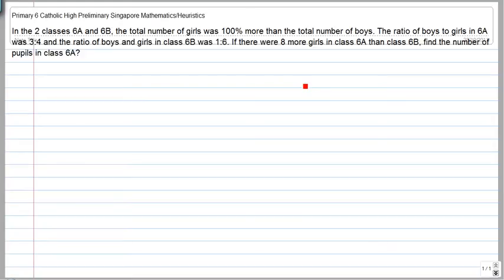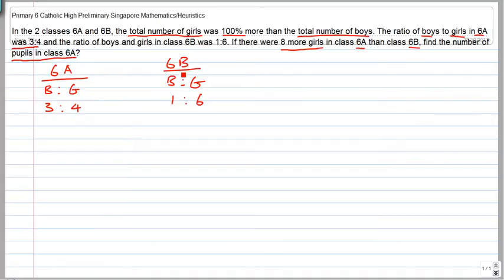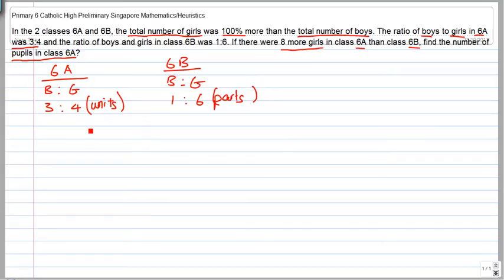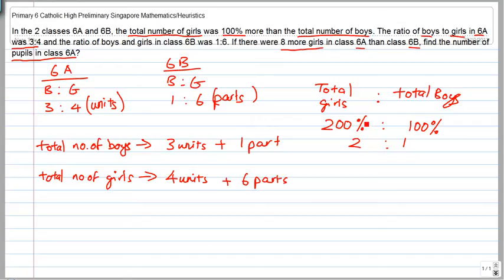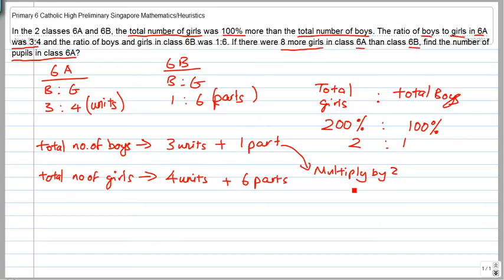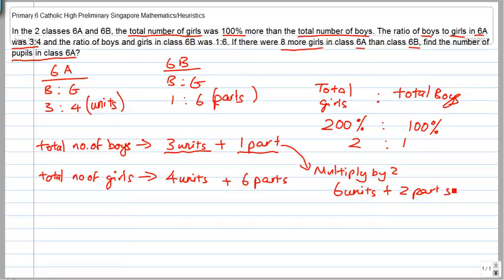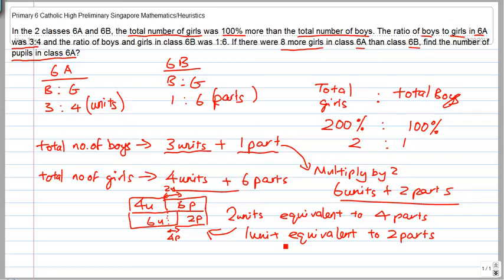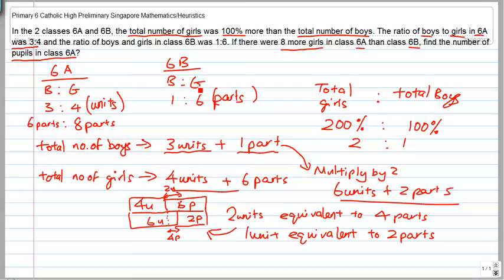primary 6 PSLE Singapore mathematics heuristics : All Changed Concept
This video is about : All Changed Concept & Ratio

PSLE Preparation

Testimonials